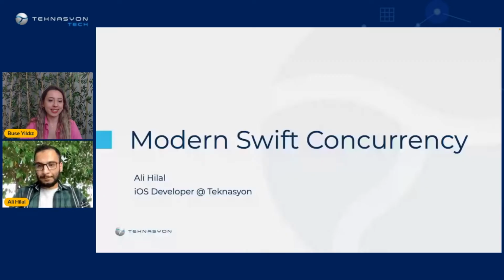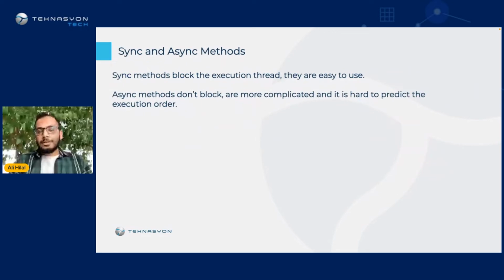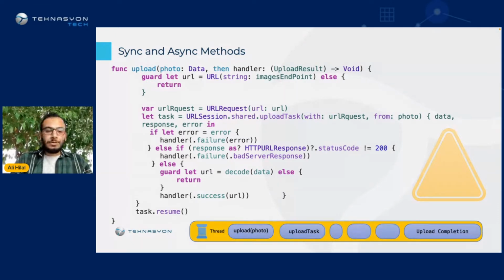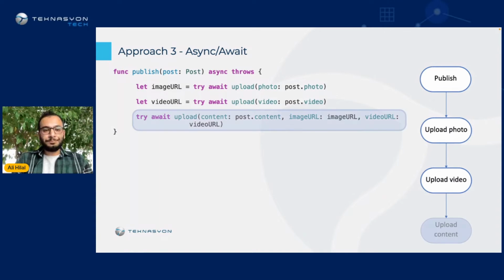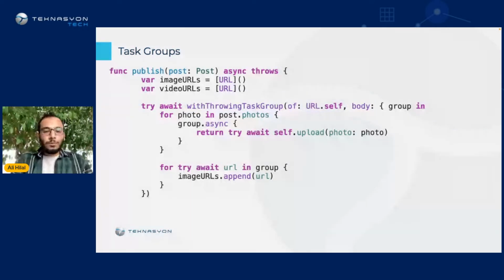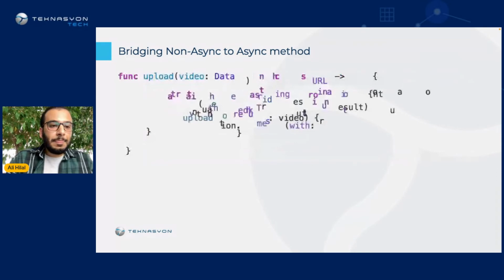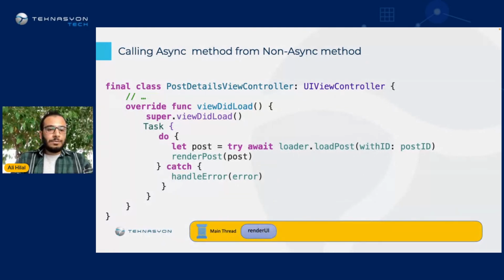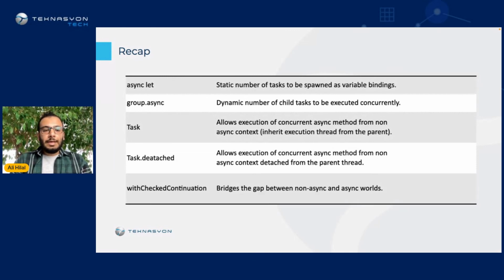Teknasyon Tech Day'22 - Swift ile Modern Eş Zamanlı Programlama, Ali Hilal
Teknasyon Tech Day'22
Swift ile Modern Eş Zamanlı Programlama, Ali Hilal